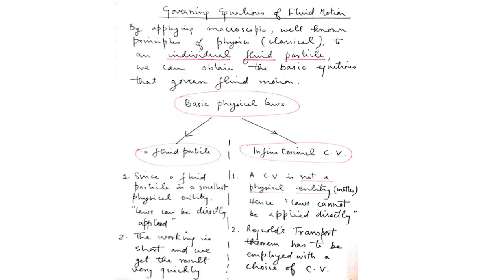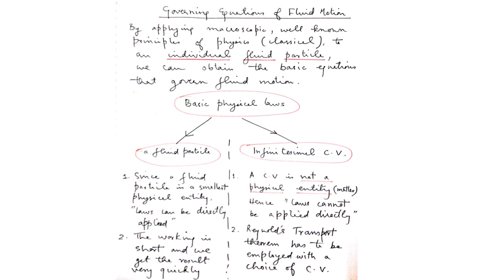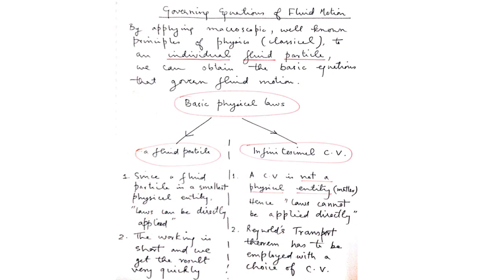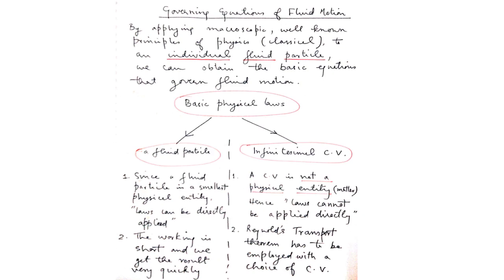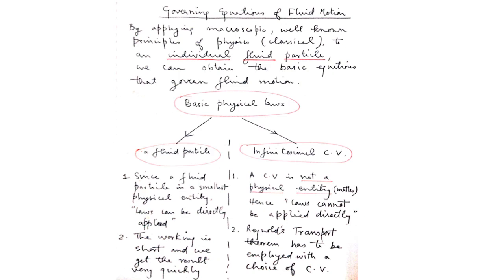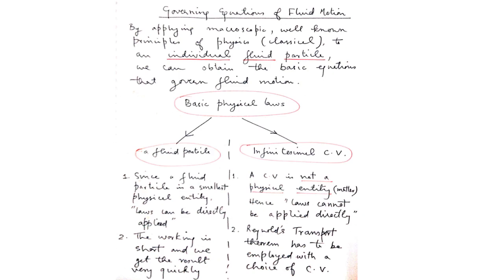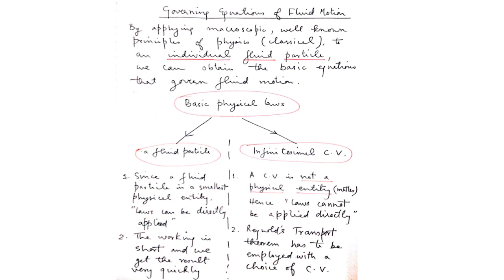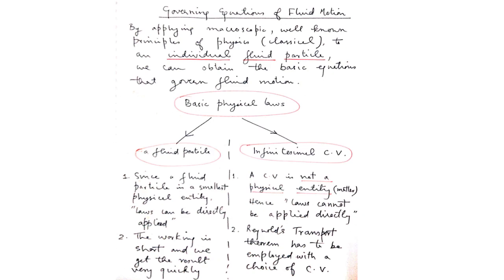Lecture 9 Part1 THE GOVERNING EQUATIONS OF FLUID MOTION